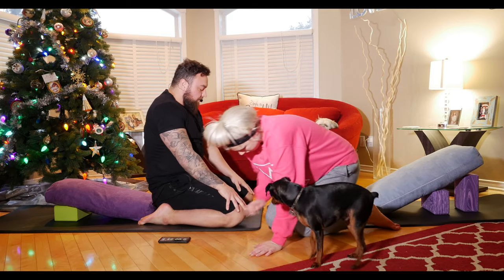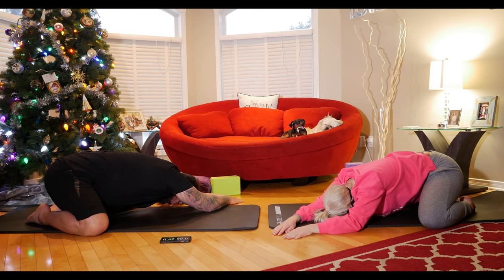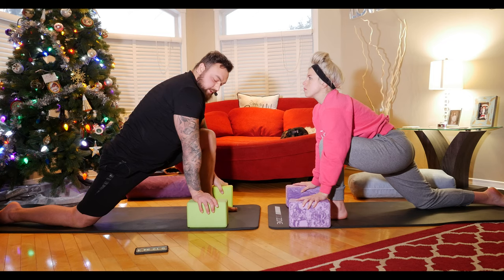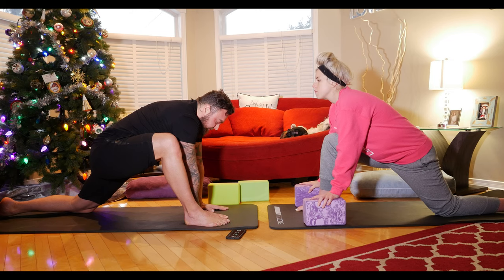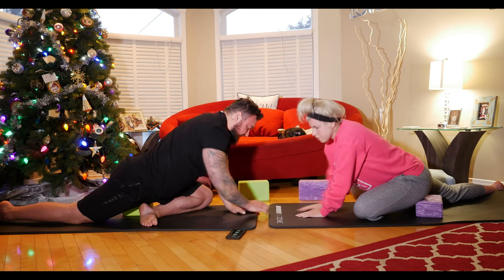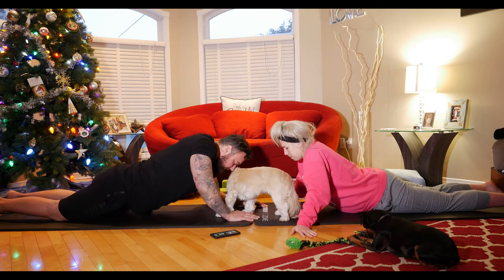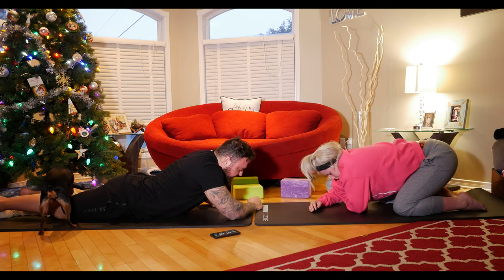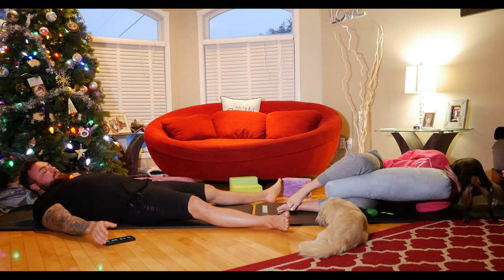45 min Yin Yoga for Shoulders, Hips and Sides | 4K Grateful for Life Yin | Yin Yoga with Matt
In today's class, we will be diving into a deep 45 min Yin Yoga sequence focusing on the shoulders, opening up our hips and sides. Today's intention will be to be grateful for being alive and to cherish the gift of life. We are very fortunate just to be able to wake up every day and experience the world with all of its beauty. I am personally grateful to be able to share my passion for Yin Yoga with you guys and to connect and exchange with you, students. This class is once more pregnant safe because I had to offer alternative options for Jodi to be able to follow with me and get her Yin practice going as well, so please just do the variations of the asanas that you want to do and enjoy.

Props needed: 2 blocks and 1 bolster

Matt
Certified Yin Yoga Teacher

Please consult with your physician before beginning any exercise program. By participating in this exercise or exercise program, you agree that you do so at your own risk, are voluntarily participating in these activities, assume all risk of injury to yourself, and agree to release and discharge Yin Yoga with Matt from any and all claims or causes of action, known or unknown, arising out of Yin Yoga with Matt's negligence.

For some of Matt's Yin Yoga class, you will need some straps, some blocks, and a yoga bolster. For those of you who are looking at getting these, here are Amazon links on where to get them for cheap.

This mask was awarded the best sleeping mask in the world which is a website owned and operated by independent expert reviewers. If you are looking to improve your sleep drastically, spend the money to get one of these. It's the only award-winning sleep mask I know and quite a product for something so simple. I can't stress enough the importance of a sleep mask to block all incoming light and help you get these quality hours of sleep that we all need today.

If you are looking at deepening your meditation practice in connection to your yoga lifestyle, I recommend that you guys check out the Muse Meditation System. It is a truly amazing headband device that connects via Bluetooth to your phone and allows you to deepen your mediation practice with ease. I have been meditating for a year now using this device and it shows you graft and charts of your improvement. I can't meditate without it.

For Americans, there are three different devices from the Muse to Muse 2 to Muse S.

Muse 2
Muse S

We have a new exciting sponsor called the perfect sleep pad. The perfect sleep pad is a Canadian company that offers a regulating cooling pad that goes on that of your mattress. No more fighting over the temperature if you are a couple or even having night sweats. This product is amazing and we own our very own dual-zone control sleeping pad.

Matt is also a public speaker and the owner of his very own podcast on wellbeing called The Living Better Podcast.